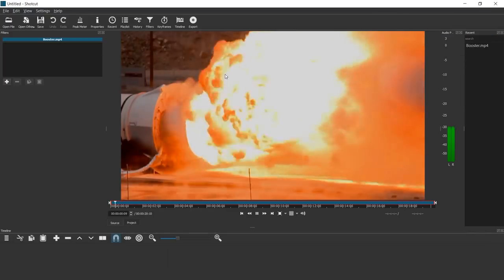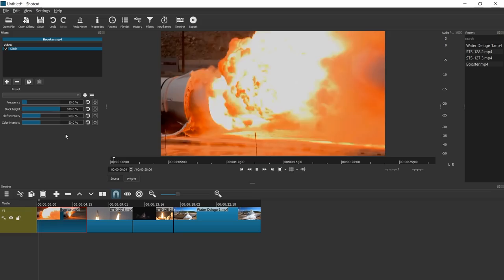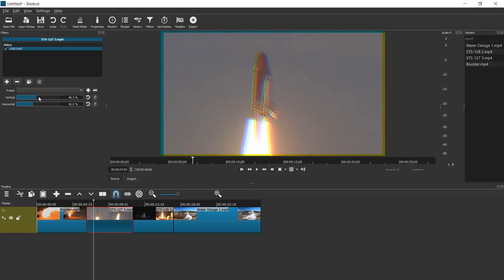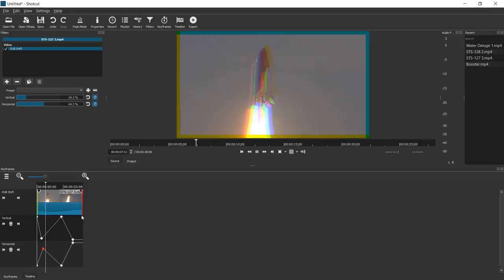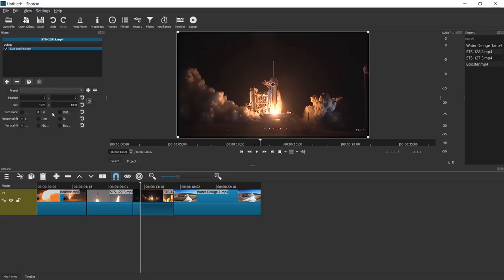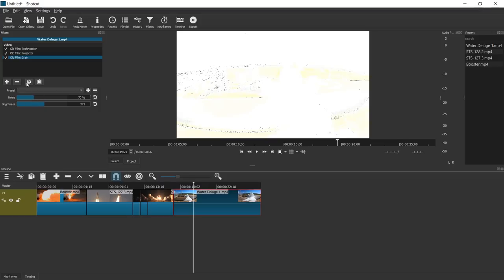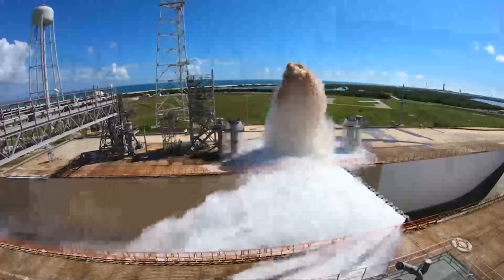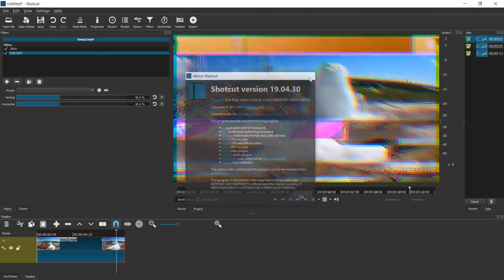Quick Glitch Effect - Free Video Editor Tutorial (Shotcut)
It's easy to make glitch distort effects in your video, text/titles with this how-to step by step guided tutorial.

Shotcut is a free and open source video editor with many built-in filters (effects). It is a small download (less than 100 MB) and actively developed.